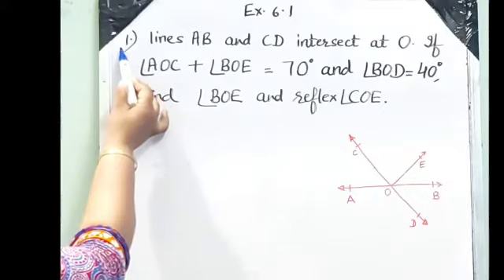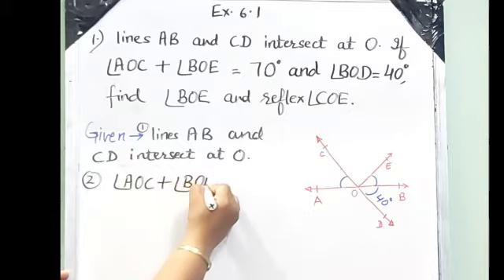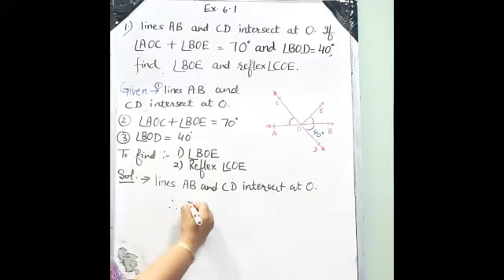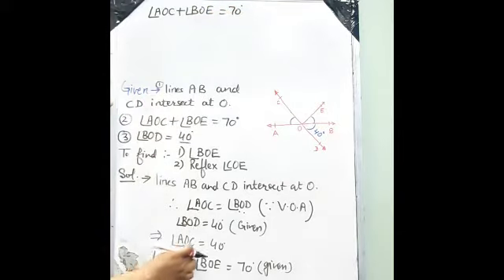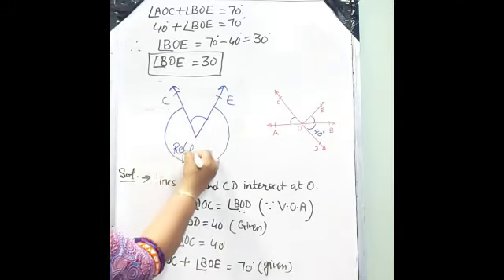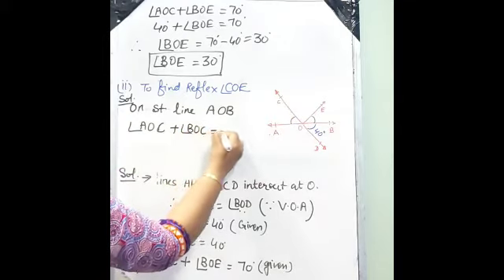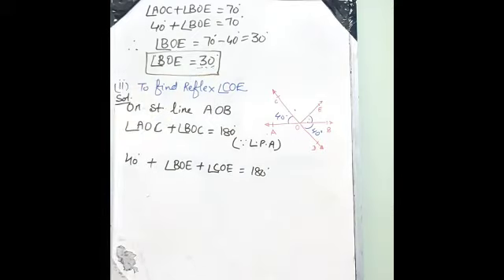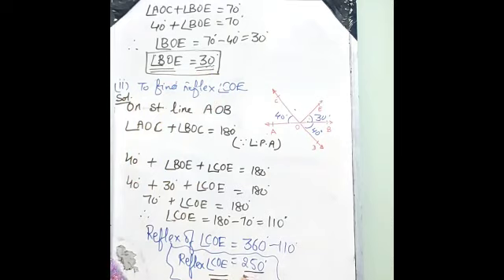Exercise 6.1 q1